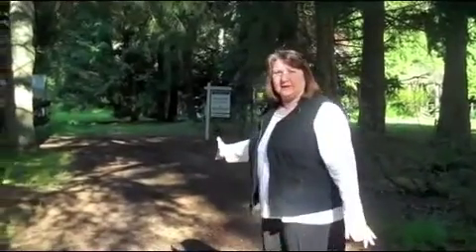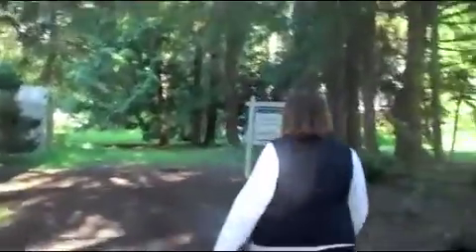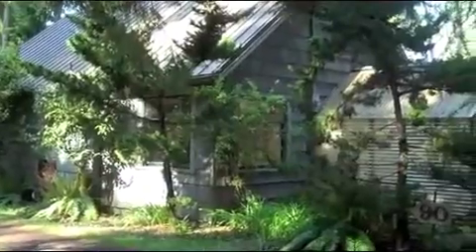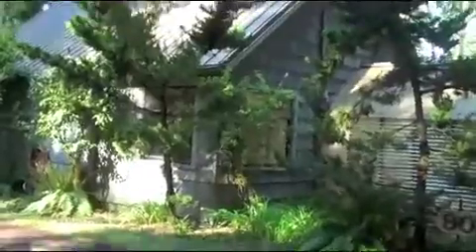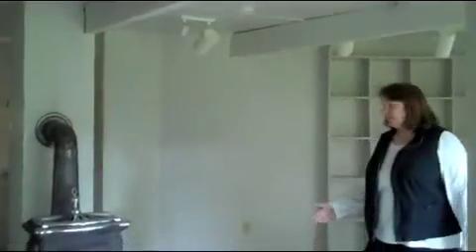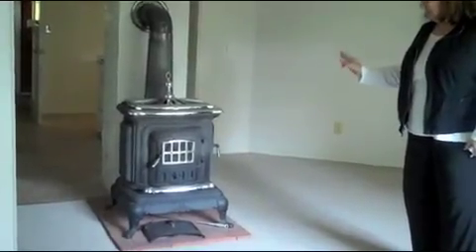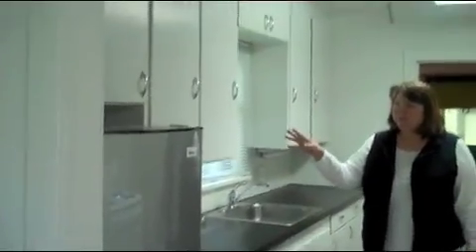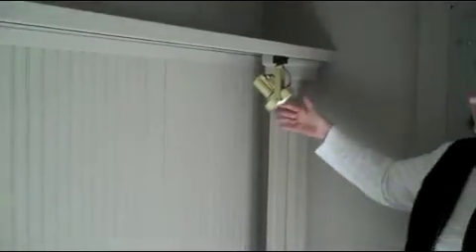brackenwood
Waterfront home on acreage for sale on Whidbey Island.  Two acres of peace and quiet.